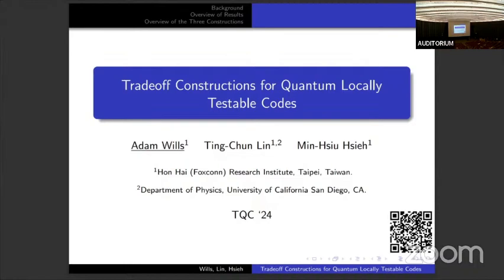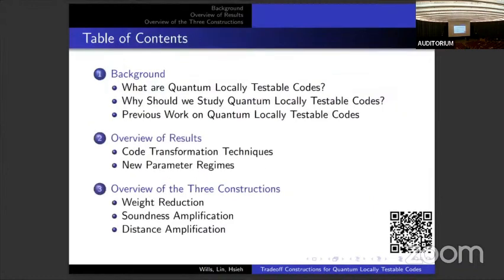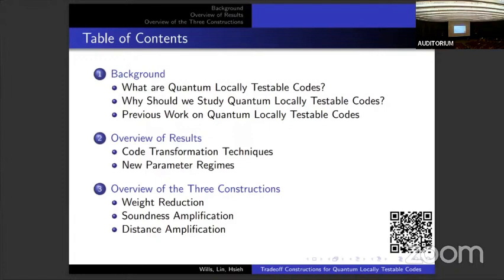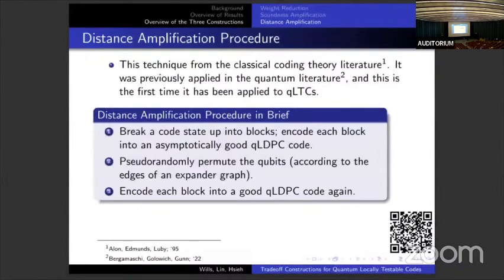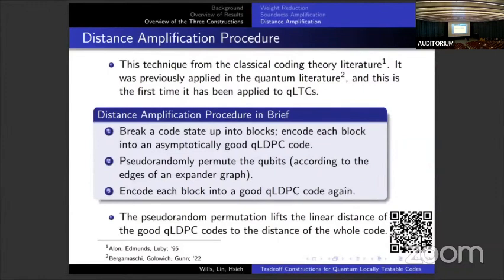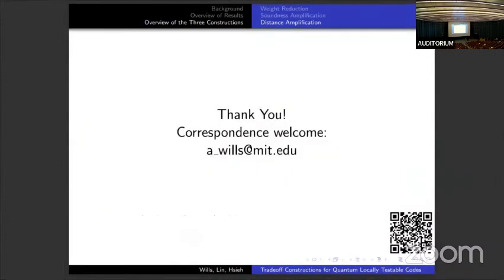Tradeoff Constructions for Quantum Locally Testable Codes | Wills, Lin, Hsieh | TQC 2024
Tradeoff Constructions for Quantum Locally Testable Codes | Adam Wills, Ting- Chun Lin, Min-Hsiu Hsieh

In this work, we continue the search for quantum locally testable codes (qLTCs) of new parameters by presenting three constructions that can make new qLTCs from old. The first analyses the soundness of a quantum code under Hastings' weight reduction construction for qLDPC codes to give a weight reduction procedure for qLTCs. Secondly, we describe a novel `soundness amplification' procedure for qLTCs which can increase the soundness of any qLTC to a constant while preserving its distance and dimension, with an impact only felt on its locality. Finally, we apply the AEL distance amplification construction to the case of qLTCs for the first time which can turn a high-distance qLTC into one with linear distance, at the expense of other parameters. These constructions can be used on as-yet undiscovered qLTCs to obtain new parameters, but we also find a number of present applications to prove the existence of codes in previously unknown parameter regimes. In particular, applications of these operations to the hypersphere product code and the hemicubic code yield many previously unknown parameters. Additionally, soundness amplification can be used to produce the first asymptotically good testable quantum code (rather than locally testable) - that being one with linear distance and dimension, as well as constant soundness. Lastly, applications of all three results are described to an upcoming work.

19th Conference on the  Theory of Quantum Computation, Communication and Cryptography.